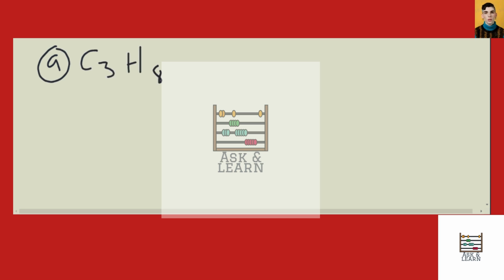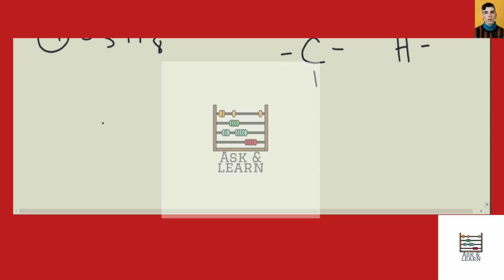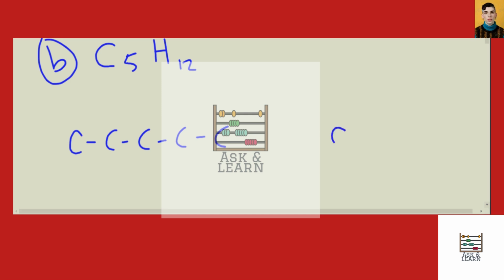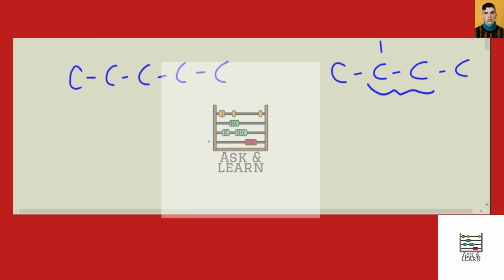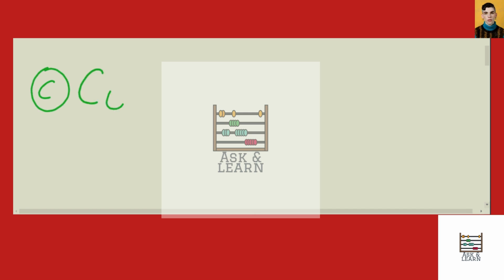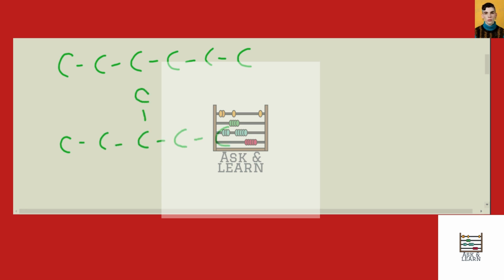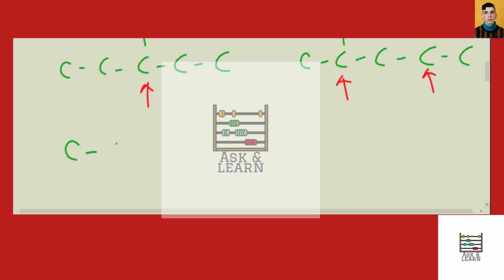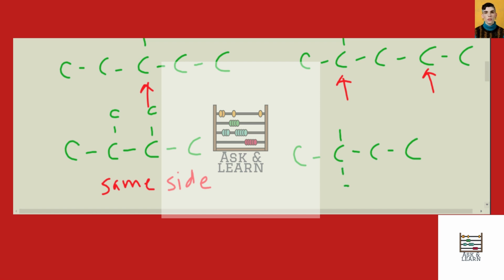[Math] How many different isomers do these saturated hydro- carbons have?